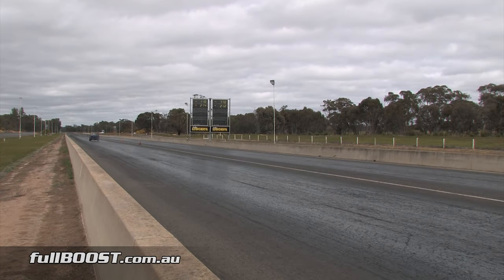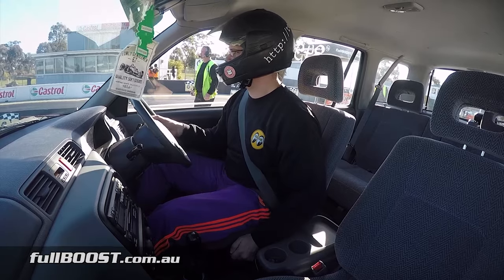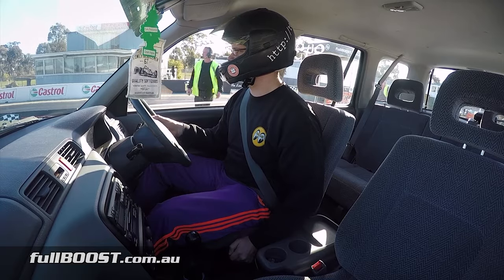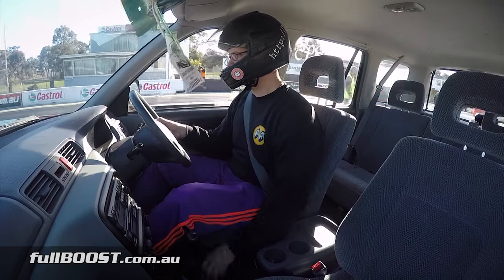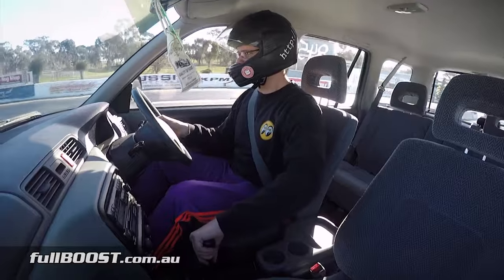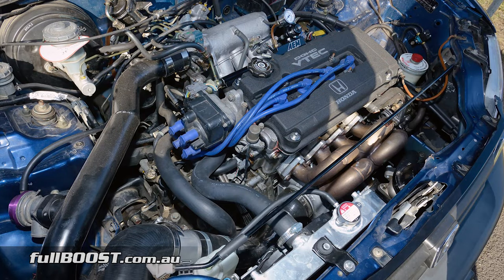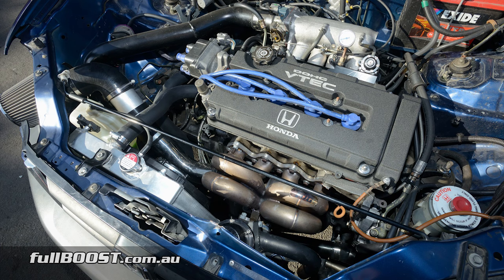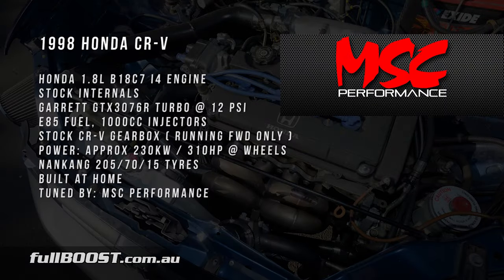Honda CR-V turbo SLEEPER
The Honda CR-V isn't something anyone would expect to see on any race track. Built at home, Daniel's first generation example has been taken to another level.

The factory 2L B20 engine has been swapped out for a smaller but higher compression 1.8L Type R VTEC unit.  Combined with a low boost Garrett turbocharger and E85 fuel the Honda is now pushing over 300 horsepower to the front wheels.  In order to save the driveline from breaking the AWD system has been disabled.

1998 Honda CR-V
Honda  1.8L B18C7 I4 VTEC engine
  Stock internals
Garrett GTX3076R turbo @ 12psi
E85 fuel, 1000cc injectors
Stock CR-V gearbox ( running FWD only )
Power: Approx 230kW / 310hp @ wheels
Nankang 205/70/15 tyres
Built at home
Tuned by: MSC Performance